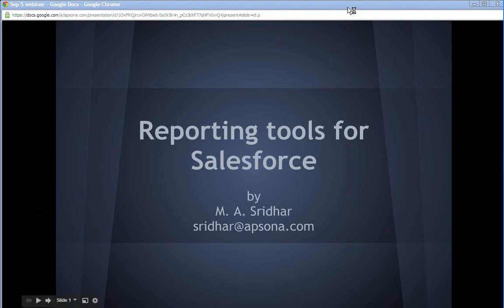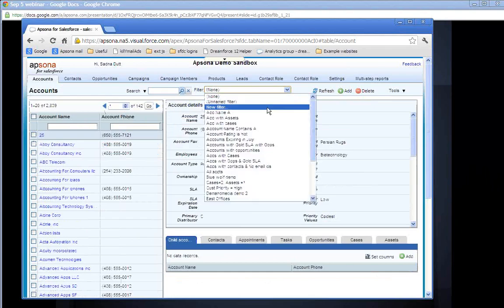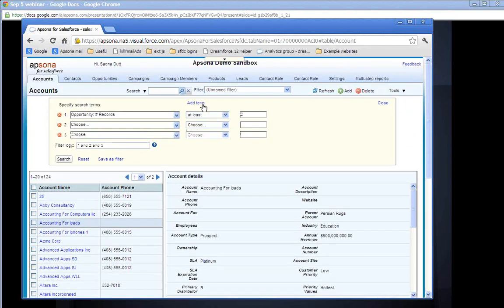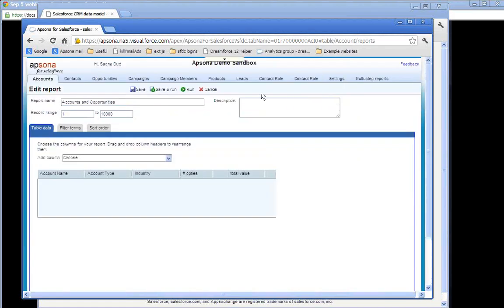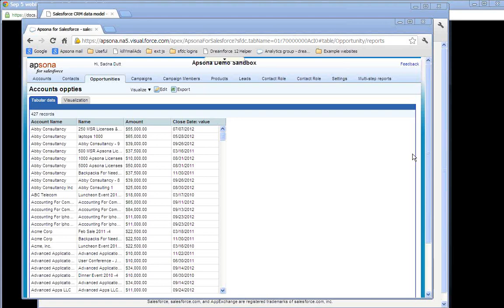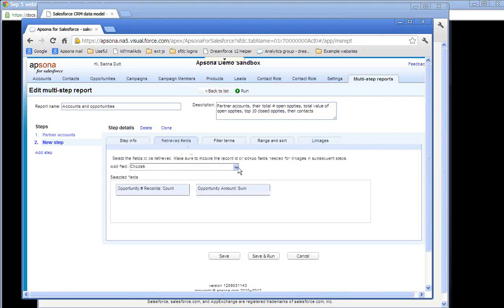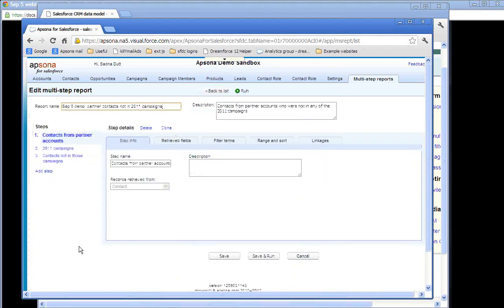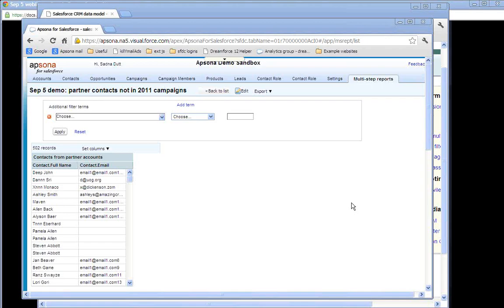Reporting tools for Salesforce Webinar, Sep 5, 2012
Overview of the reporting tools available within Apsona for Salesforce and Apsona Multi-step reporting